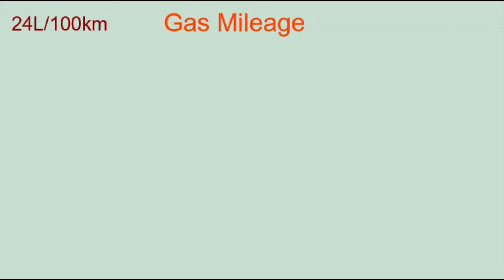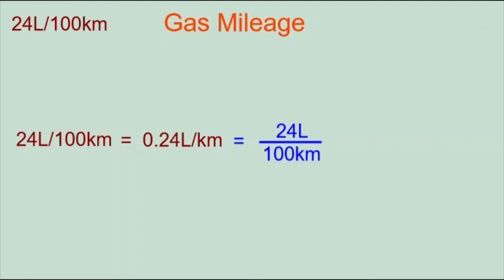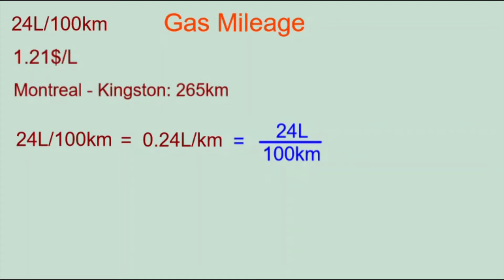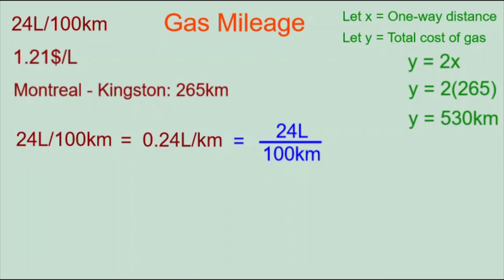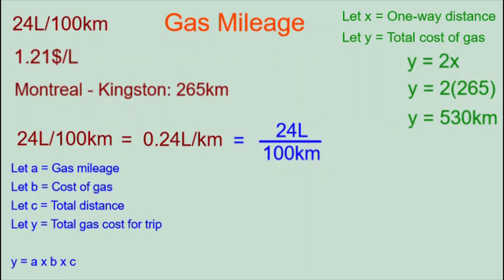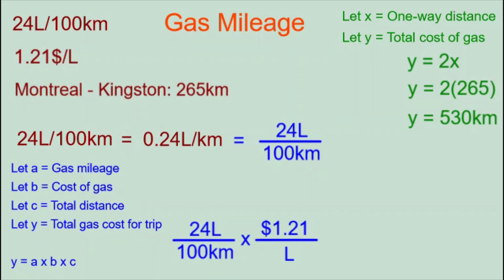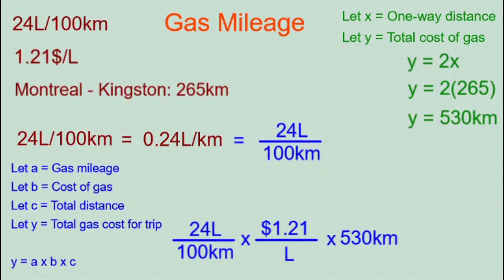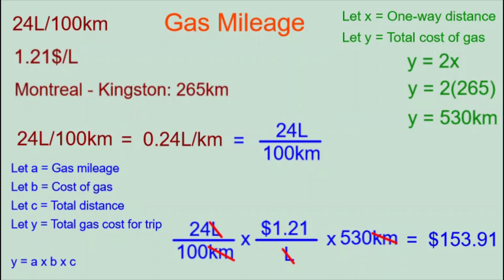Gas Mileage Algebraic Model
You need the gas mileage to calculate the total cost of gas for a trip. But you may as well do that calculation in the form of an algebraic model, since that is the whole point of the 2101 Math book.